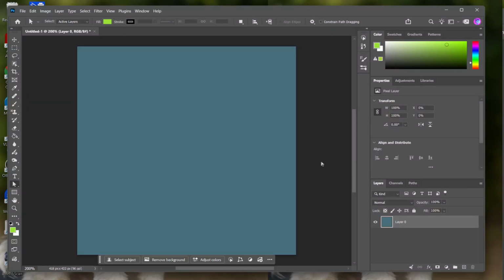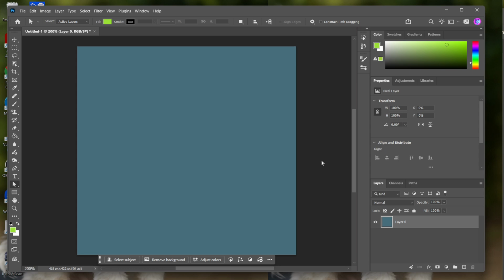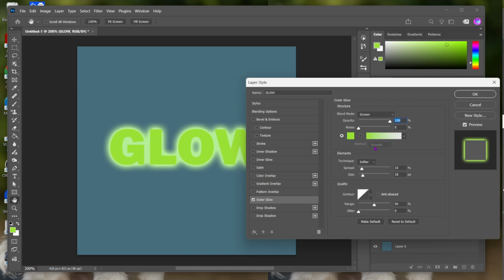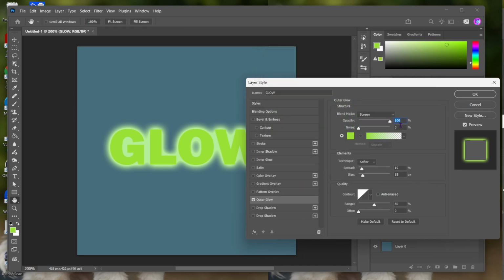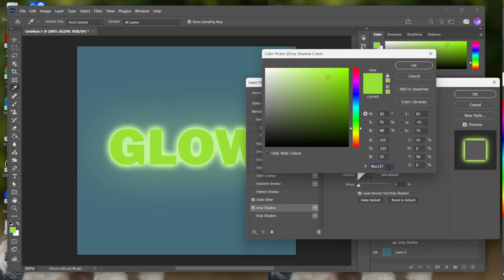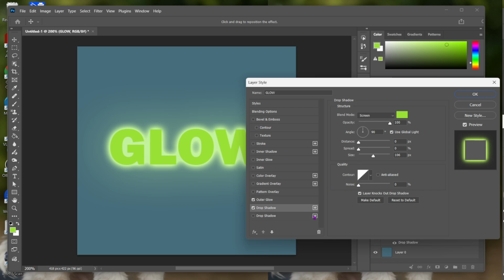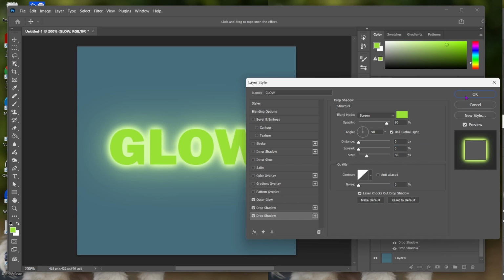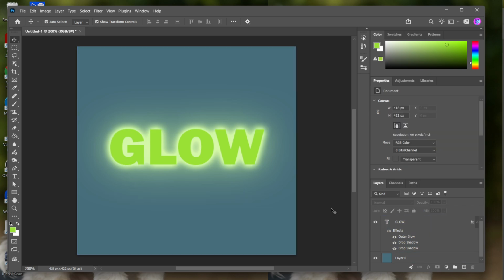NEVER Create Bad Glow Effects in Photoshop Again! TRY THIS! - 2026 Guide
In today’s video, we’ll learn how to create better glow effects in Photoshop. This technique can help you add realistic and eye-catching lighting to text, objects, and designs to make them stand out.

In this tutorial, you'll learn:

How to create a glow effect in Photoshop

How to control the brightness and intensity of the glow

How to use blending modes for better lighting effects

How to add glow to text and objects

How to make your glow effects look more realistic

Glow effects can be especially useful for:

✨ Creating glowing text and logos
💡 Adding realistic lighting effects
🎨 Designing eye-catching graphics
🌟 Making objects stand out
⚡ Creating creative photo manipulations and designs

Whether you're designing graphics, editing photos, creating glowing text, or adding lighting effects to your artwork, this tutorial will show you how to create better glow effects in Photoshop step by step.